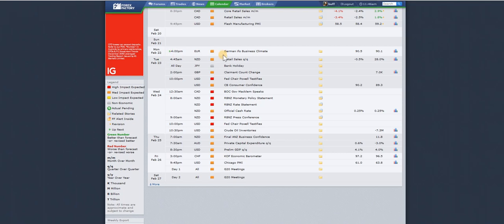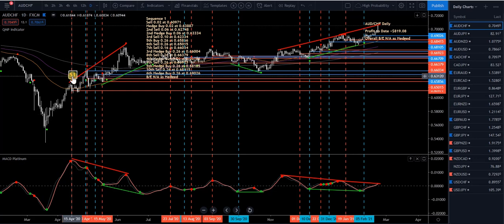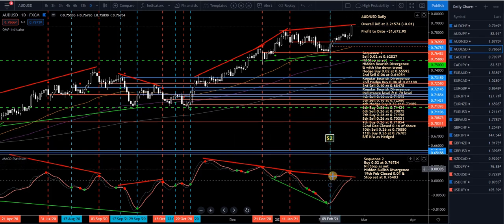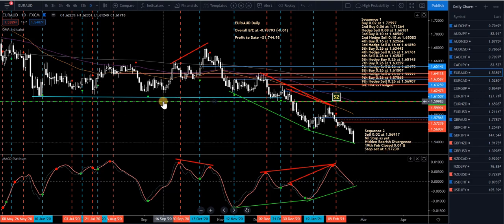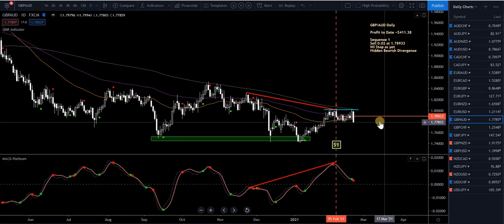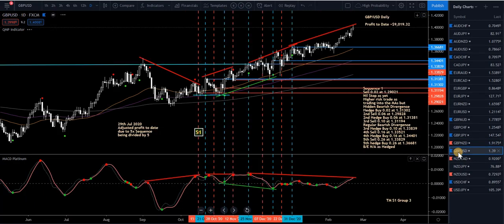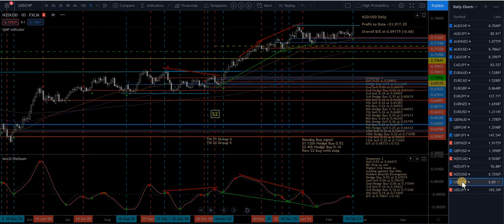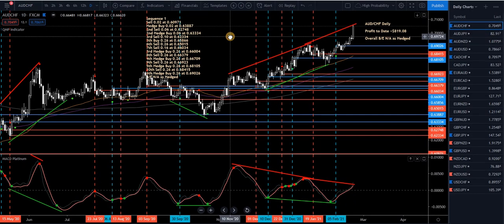JAGfx Weekly Analysis Sat 20th February 2021